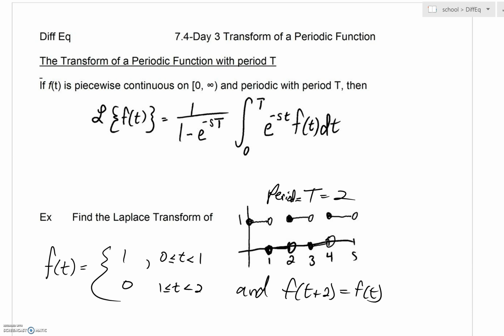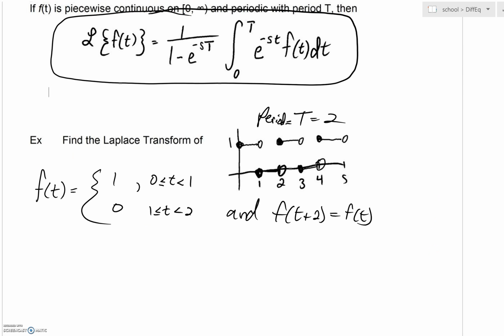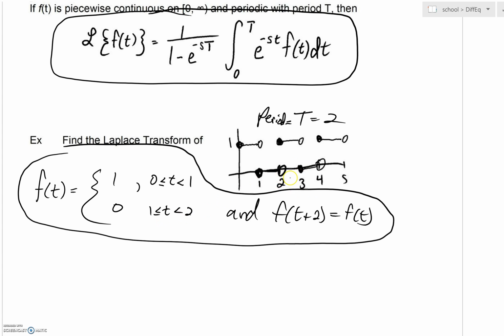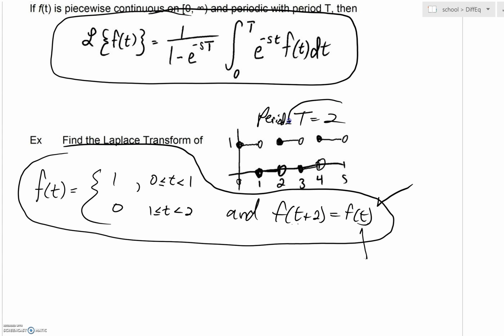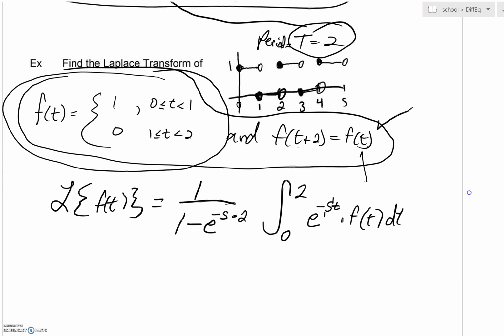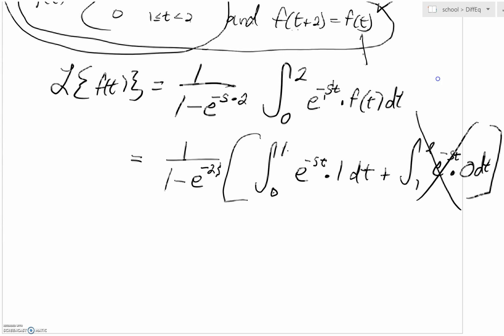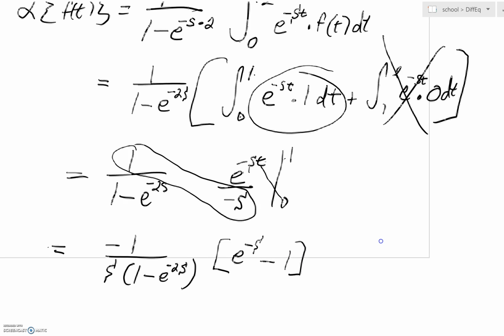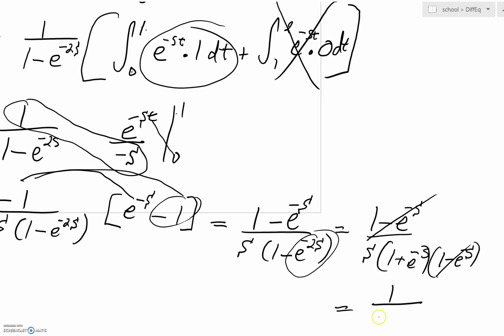Diff Eq 7 4 Day 3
Transform of a periodic function.